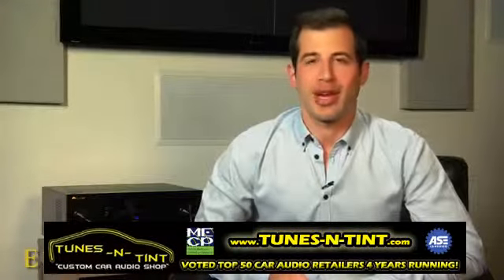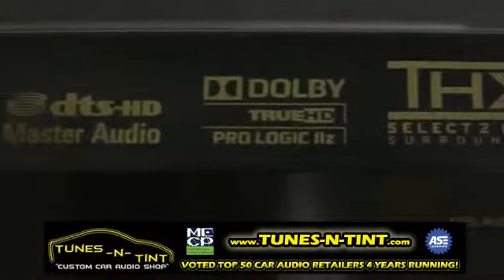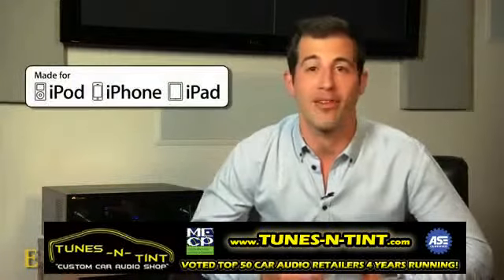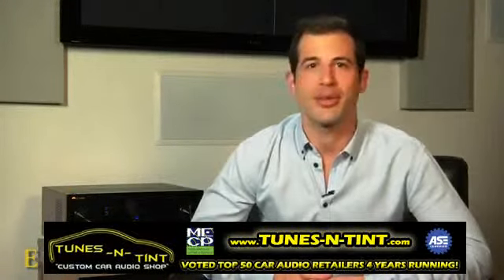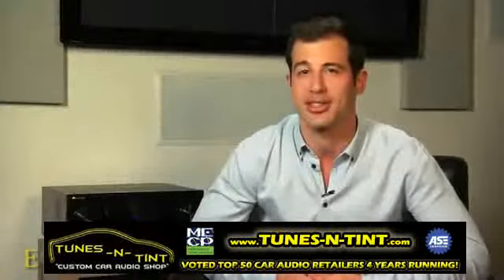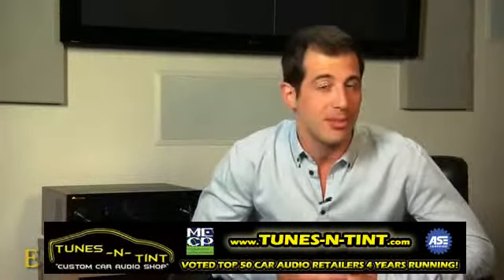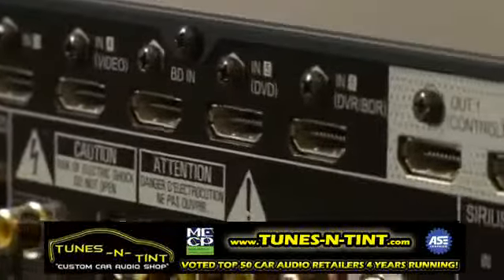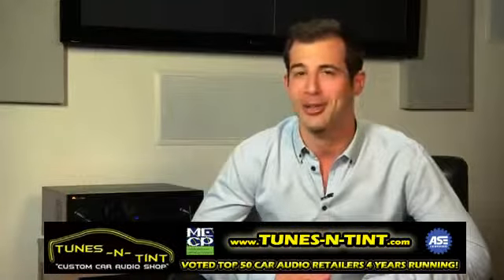Elite 2011 AV Receivers - VSX-53 Overview QR CODE-1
Learn about Pioneer's Elite VSX-53 AirPlay-equipped A/V Receiver